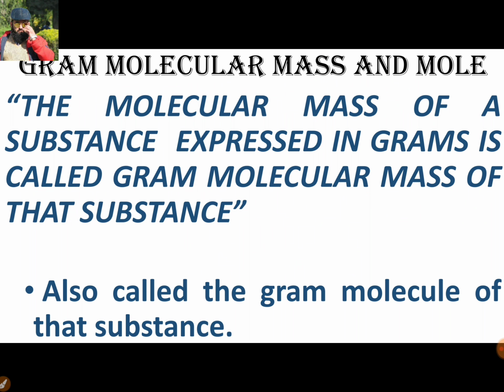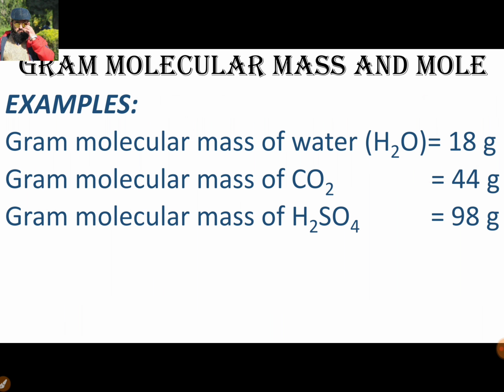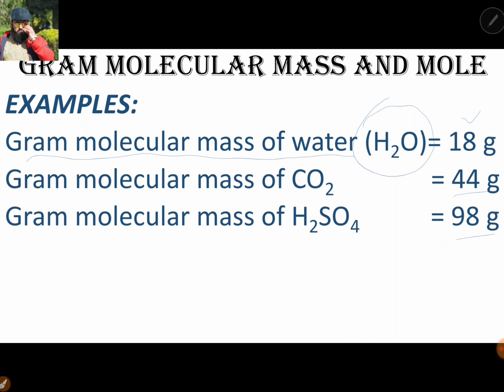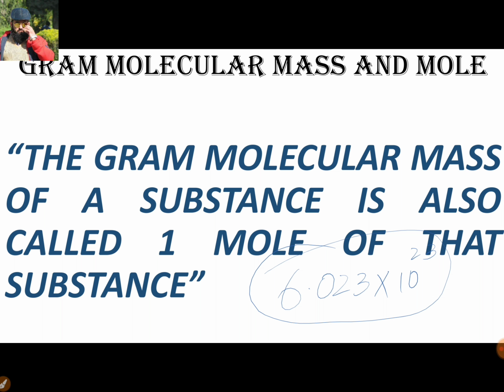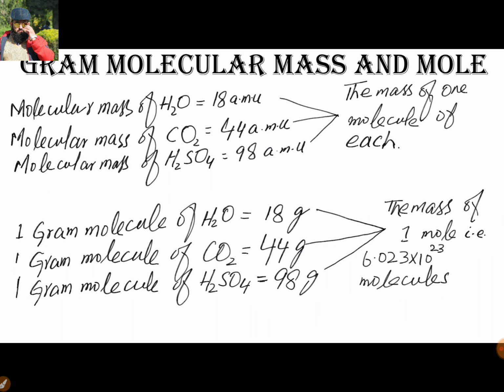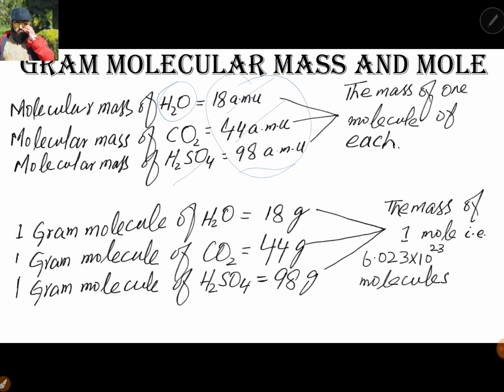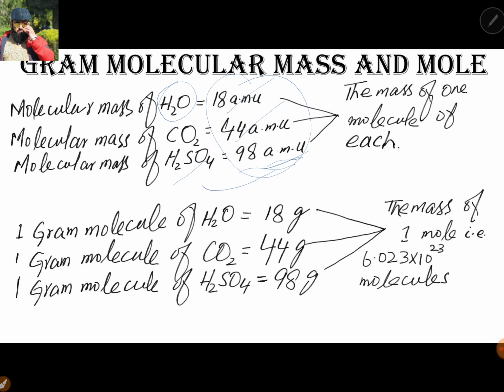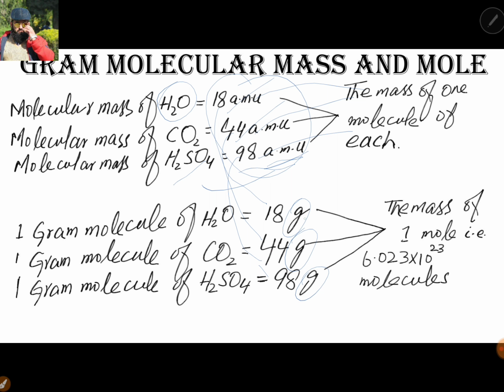GRAM MOLECULAR MASS AND MOLE MADE EASY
This Video explains in very simple and easy words "THE GRAM MOLECULAR MASS AND MOLE". That is Here I have defined the term Gram molecular mass and also explained how the gram molecular mass and mole are the same things.
This video is expecially very helpful for beginners or those who are interested in learning basic chemistry. Also this video is in accordance with the syllabus of chemistry for grade 9 of all boards of KPK Pakistan.